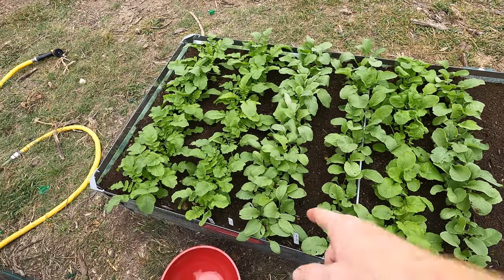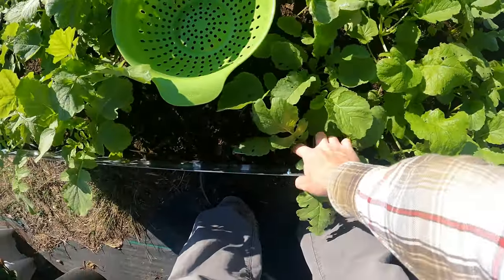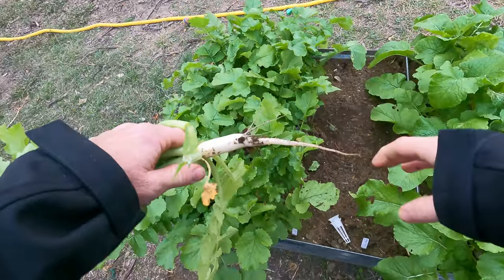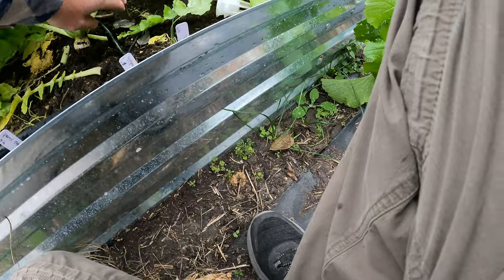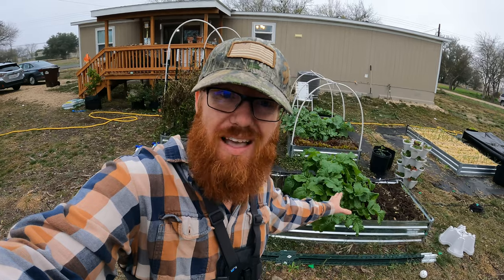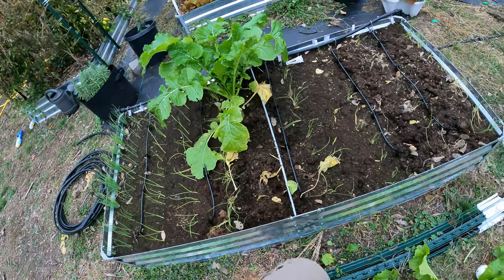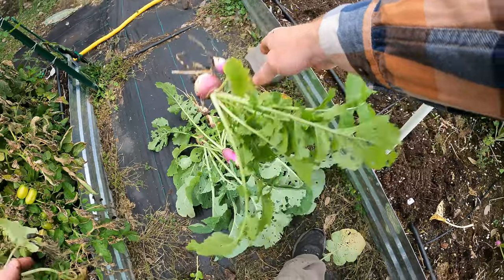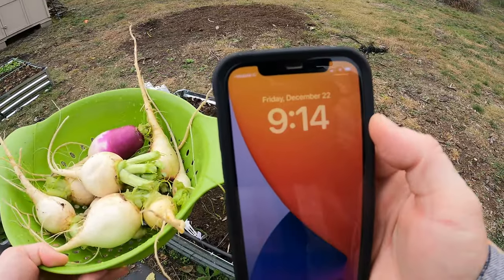Harvesting Radishes over a month.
I planted these radishes and turnips on October 16th.  The French breakfast radishes are the quickest to grow and they are ready in 24 days according to the seed packet.  The Baby Belle radishes are ready in 28 days according to the seed packets.  The Daikon's in 45 days.  And the white egg radishes say 45-55 days (I said 60 in the video).  I was pretty close to each of these dates when harvesting, but not exact.  I did let the white egg turnips go 60 days which could be why I had one split on me.

I really like growing these root vegetables in the winter.  I live in zone 8b down here in south Texas, so I can grow these most of the winter.  We dont really get too many freezing days, and most of these can handle down to as low as 20 degrees which is very rare down here.